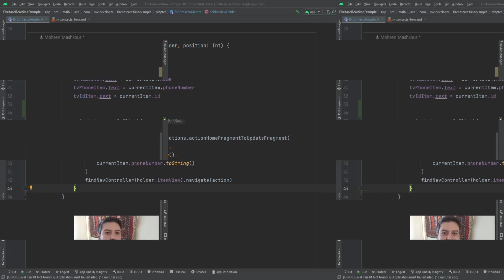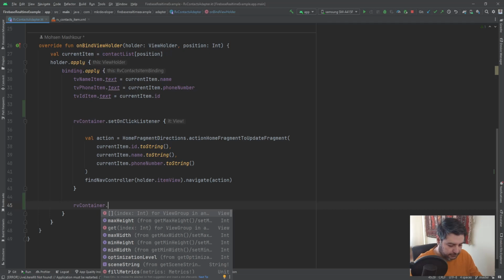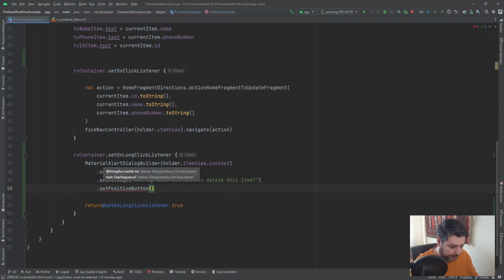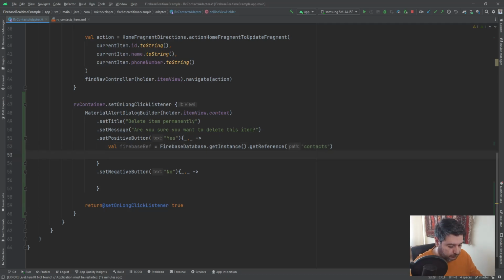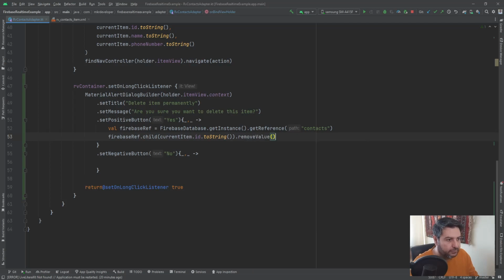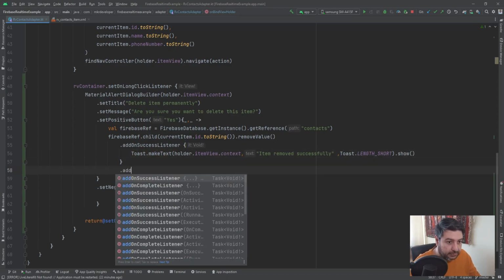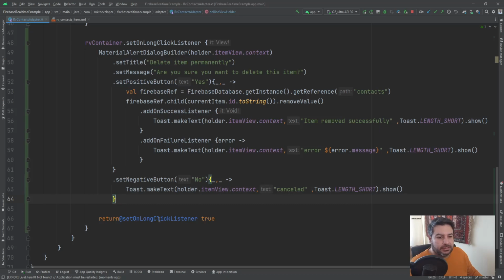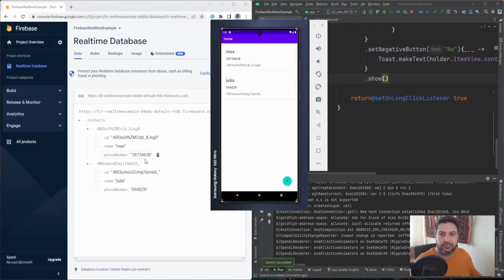How to Delete items from the Firebase Realtime database. Android studio Kotlin.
In this video, I'll show you how to delete the items from the database and remove them from both the Firebase console and the recycler view.

Timestamps:
00:00 Introduction
01:37 Alert dialog
03:52 Delete Item Coding
08:27 Testing the App
09:19 Ending